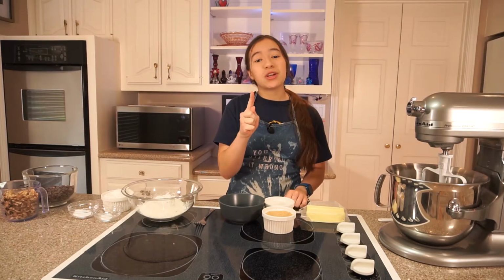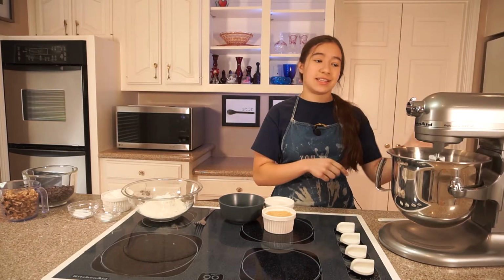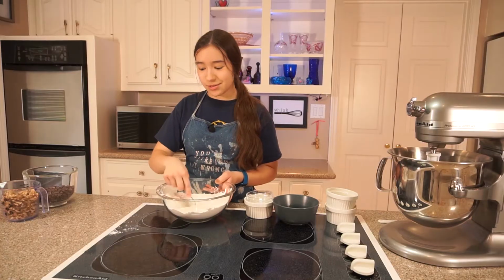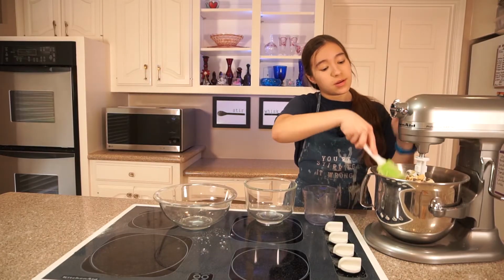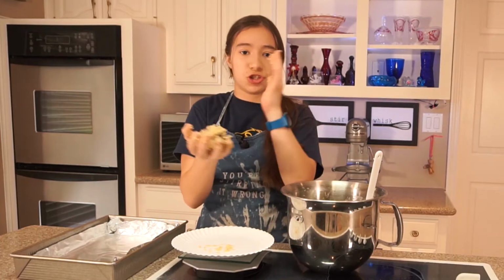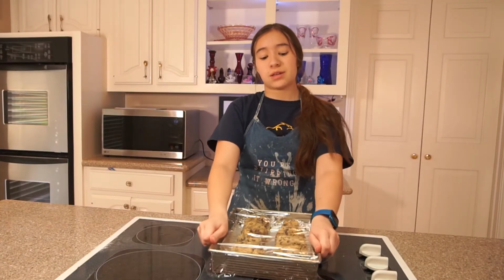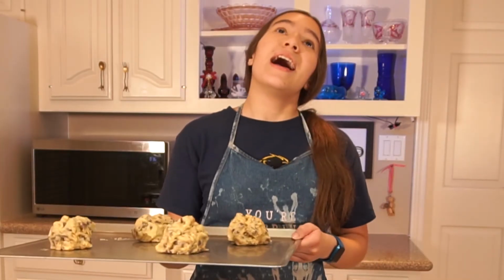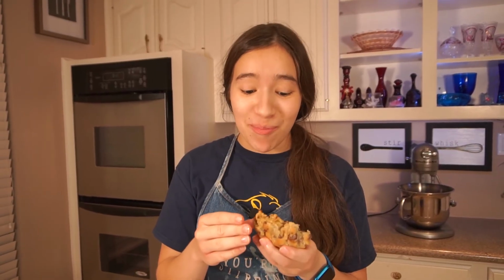Famous Levain Bakery Gooey Chocoate Chip Walnut Cookie Recipe!!!!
These cookies turned out just the way I pictured them! They are gooey on the inside and crispy on the outside. This is not the official Levain bakery chocolate chip cookie recipe because that recipe is top secret! But I did lots of research and found one that was as close to it as possible. And I have to say, it lived up to every expectation! I am literally in love with these cookies!

Chocolate Chip Levain Bakery Cookies
Ingredients:
Butter: 1 cup (226 grams), cold, cut into cubes
White Sugar: 1/2 cup (100 grams)
Light Brown Sugar: 3/4 cup (150 grams), packed
Eggs: 2 large
All-Purpose Flour: 1 1/2 cups (180 grams)
Cake Flour: 1 cup (120 grams) - To make your own, replace 2 tablespoons of all-purpose flour with 2 tablespoons of cornstarch per cup needed.
Baking Soda: 1 teaspoon (5 grams)
Baking Powder: 1 teaspoon (4 grams)
Walnuts: 2 cups (230 grams), halves and whole
Semi-Sweet Chocolate Chips: 2 cups (340 grams)
Directions:
1. Prep: Preheat your oven to 400°F (200°C). Line a baking sheet with parchment paper.

2. Mix Butter and Sugars: In the bowl of a stand mixer fitted with the paddle attachment, beat the cold cubed butter until slightly softened. Add the white and light brown sugars, and beat until well combined.

3. Add Eggs: With the mixer on low, add the eggs one at a time, mixing well after each addition.

4. Combine Dry Ingredients: In a separate bowl, whisk together the all-purpose flour, cake flour, baking soda, and baking powder.

5. Mix Dry and Wet Ingredients: Slowly add the dry ingredients to the wet mixture, pulsing at first to prevent the flour from flying out. Mix until just combined.

6. Add Walnuts and Chocolate Chips: Stir in the walnuts and chocolate chips until evenly distributed. The dough will be thick and sticky.

7. Form Cookies: Measure out 6-ounce (170 grams) portions of cookie dough. Roughly shape them with your hands for a rustic look, ensuring not to compress or smooth out the dough too much. Each portion should be about 3/4 cup in volume. Place on the prepared baking sheet, spacing them well apart.

8. Chill: (Optional) Chill the formed dough balls in the refrigerator for at least an hour, or until ready to bake.

9. Bake: Bake in the preheated oven for about 9-10 minutes, or until the edges are golden but the centers are still soft and gooey.

10. Cool: Allow the cookies to cool on the baking sheet for at least 15 minutes before transferring to a wire rack to cool completely. This resting period helps the cookies set properly.

Enjoy your New York-style Chocolate Chip Walnut Cookies with their characteristic crispy edges and gooey centers!

Feel free to adjust the size of the cookies according to your preference, keeping in mind that the baking time may vary. Happy baking!
NOTE: If you do not like gooey cookies then this is NOT the recipe for you.
If you are looking for a more classic chocolate chip cookie, you can find many recipes on my cookie playlist

Unfortunately, I cannot take credit for this deliciousness, so I would like to thank A Bountiful Kitchen for this recipe.